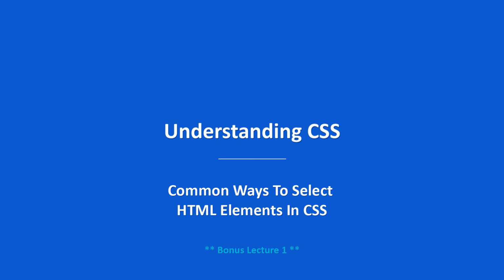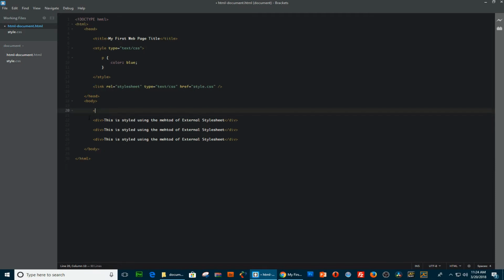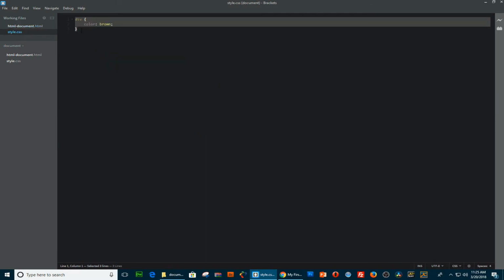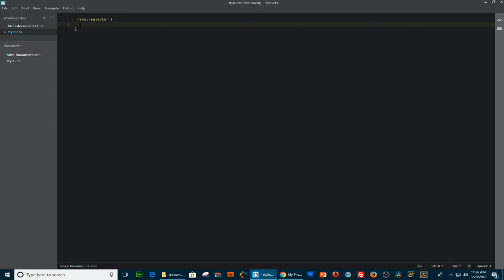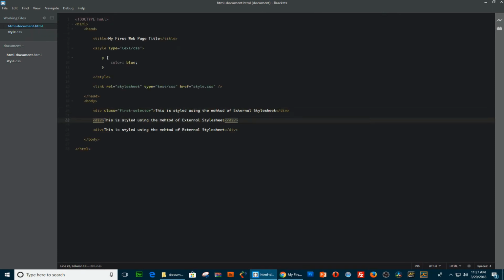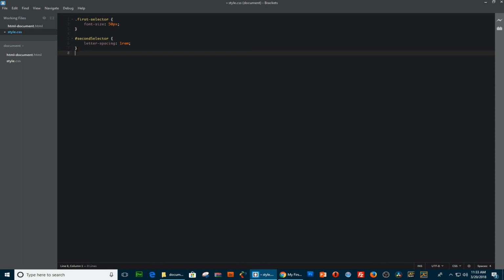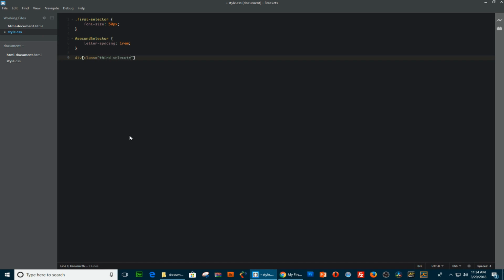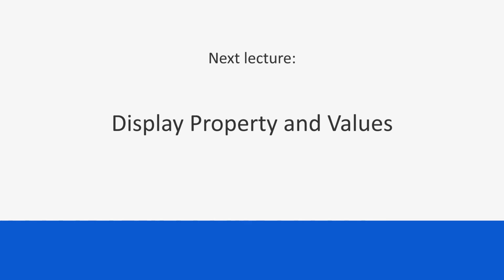Basic HTML & CSS | Selectors - 5